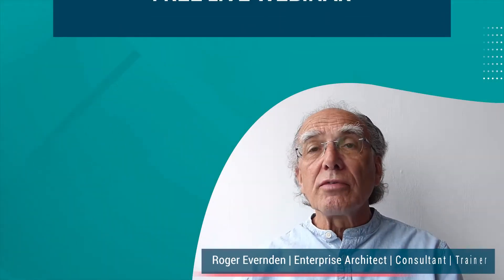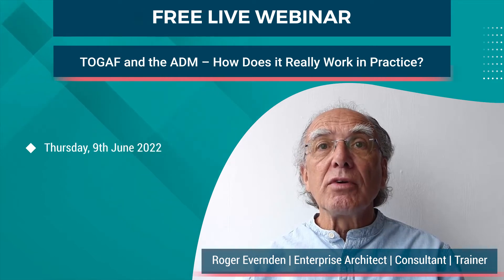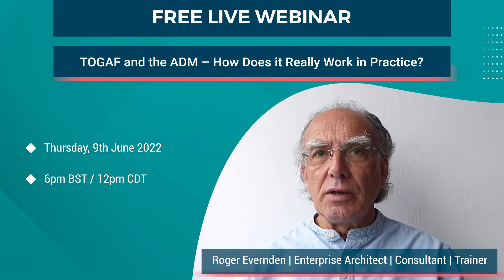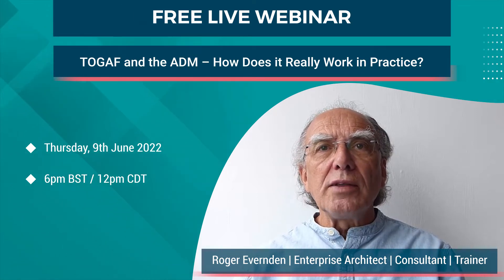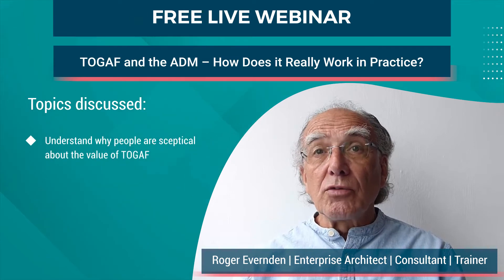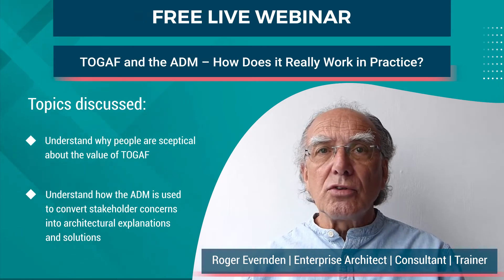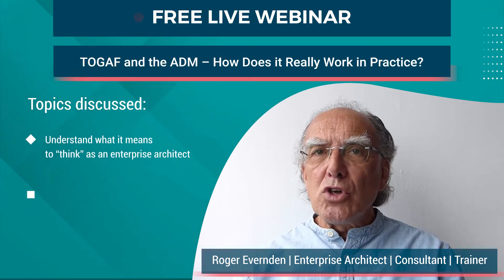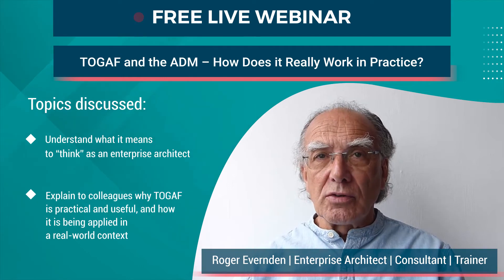Free Webinar: TOGAF and the ADM – How Does it Really Work in Practice? | Good e-Learning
There are precious few public examples of TOGAF and the ADM being applied in any complete way in real world companies, which leads many to believe that, in fact, TOGAF is NOT really used to the extent that The Open Group and various consulting and training companies would have us believe.

This webinar will refute that perception, by giving detailed examples to illustrate how the full ADM cycle is actually used. This will be done in the form of a Case Study using the TOGAF ADM.

We invite you to join us on June 09th at 6pm BST (12pm CDT) to TOGAF and the ADM – How Does it Really Work in Practice? You will also have the opportunity to ask Roger Evernden your own questions about how to implement TOGAF in your organization.

Good e-Learning is an award-winning online training provider with a diverse range of fully accredited e-courses. Our courses are designed not only to help students sit and pass the certification exams, but also to gain a firm understanding of how to apply the framework in practice. The courses come with a variety of engaging online training assets, including instructor-led videos, quizzes, knowledge checks, and practice exams. Students can access our courses via the free Go.Learn app, and our support team is fully qualified to answer questions on syllabus content.